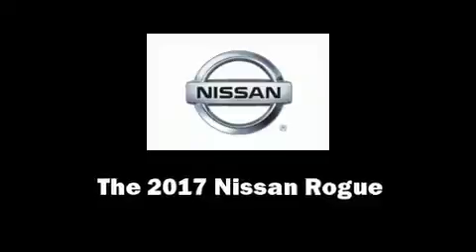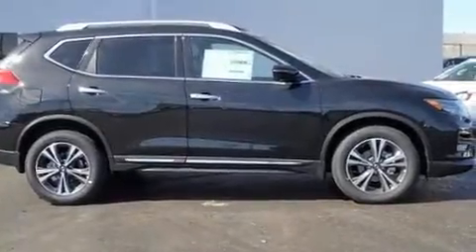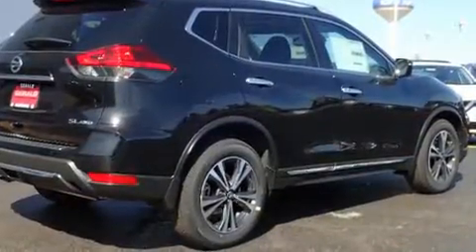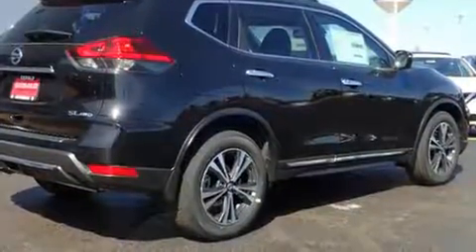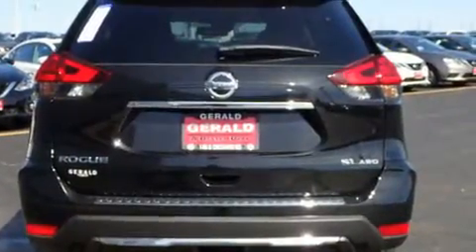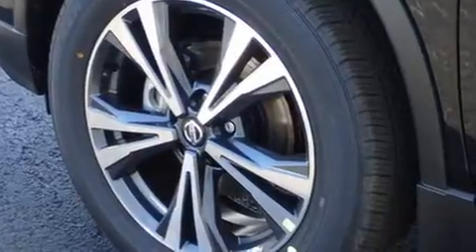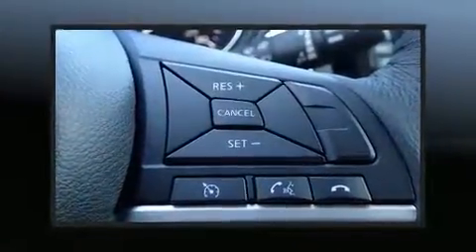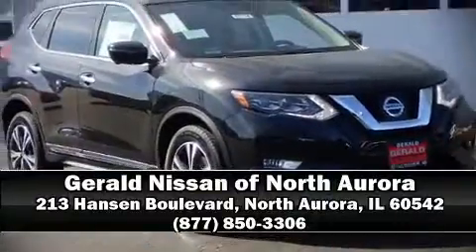2017 Nissan Rogue SL in North Aurora, IL 60542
You can expect a lot from the 2017 Nissan Rogue. Under the hood you'll find a 4 cylinder engine with more than 170 horsepower, and for added security, dynamic Stability Control supplements the drivetrain. Nissan prioritized fit and finish as evidenced by: a rear window wiper, heated seats, air conditioning, fully automatic headlights, telescoping steering wheel, blind spot sensor, and seat memory. Premium sound drives 9 speakers, providing you and your passengers a sensational audio experience. Nissan ensures the safety and security of its passengers with equipment such as: dual front impact airbags, head curtain airbags, traction control, brake assist, anti-whiplash front head restraints, a panic alarm, an emergency communication system, and 4 wheel disc brakes with ABS. Sophisticated all wheel drive assures superb handling in any weather condition. Our team is professional, and we offer a no-pressure environment. We'd be happy to answer any questions that you may have. Please don't hesitate to give us a call.